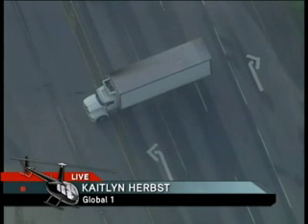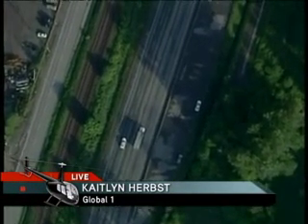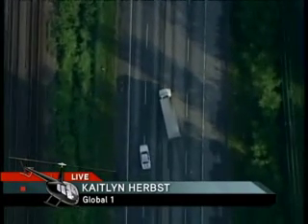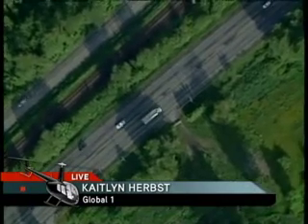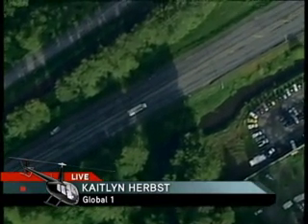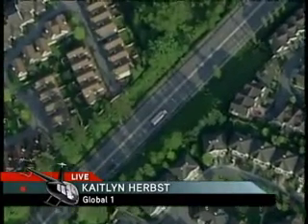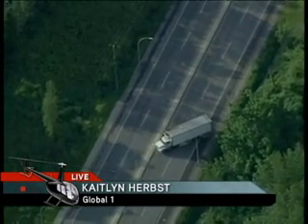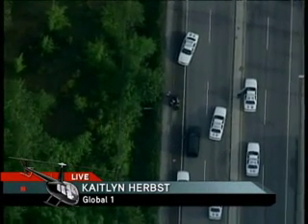05/26/08 - Global BC - Police Chase Maple Ridge Part 2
RCMP pursue a large truck through Maple Ridge BC. The driver ended up ditching the vehicle and ran. The RCMP rammed the driver with the car and the driver flew up onto the hood of the car.